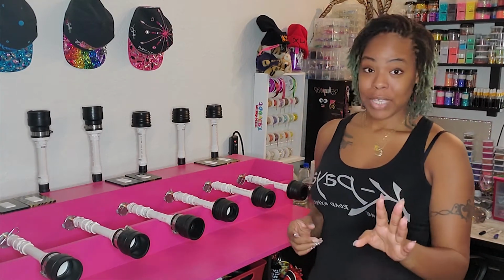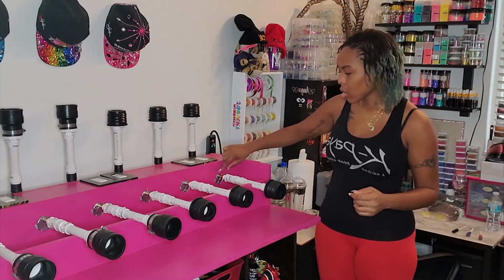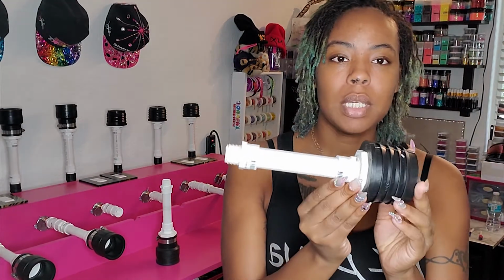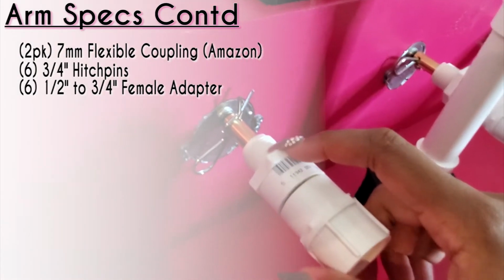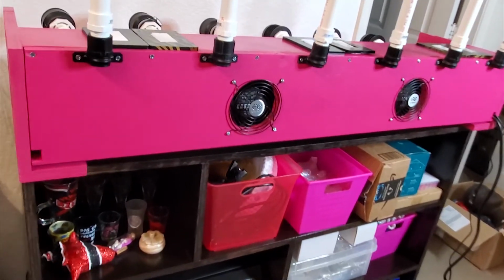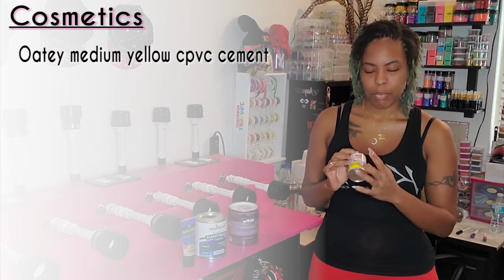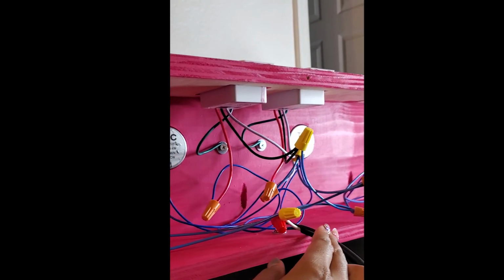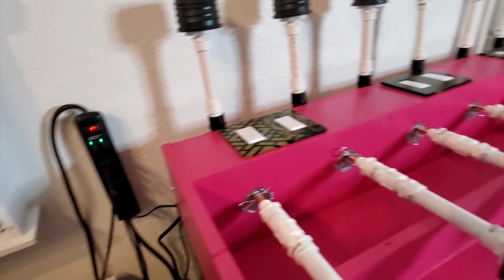Building My Cup Turner w/ Smart Switches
If You Find Any Information In This Video Helpful Please Consider Donating To My Channel:

This is a fully detailed show-torial on how I built my own 6-cup turner and wired my smart switches.
All materials are listed out in each section so you can screenshot.
Feel free to use the Jump To's below to watch a specific section.

Jump To's
Build & Specs: 1:43
Cut Outs & Specs: 4:31
Arms & Specs: 12:45
Order of Assembly: 26:48
Cosmetics: 31:39
Wiring: 35:38
Cutting Costs: 45:03
Outro/Final Tools: 48:04

Hope This Helps! Happy Crafting :)

**In Order of Assembly I forgot to mention. Attach your motors to your middle piece before mounting your middle piece on the base**